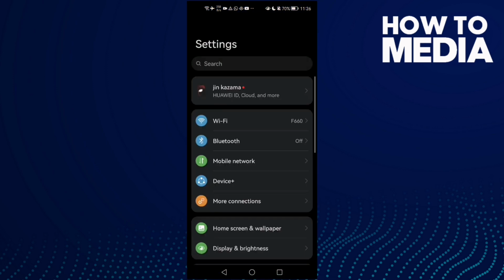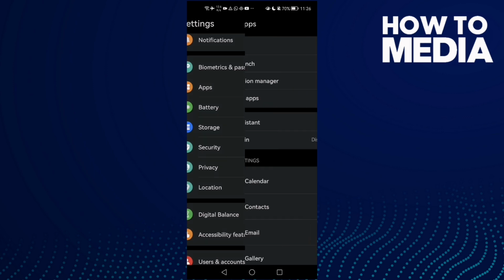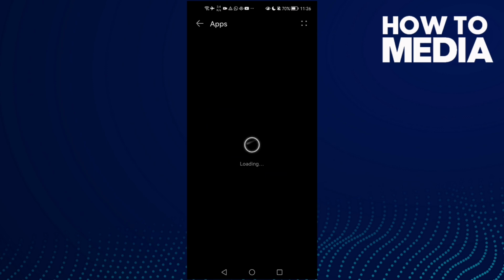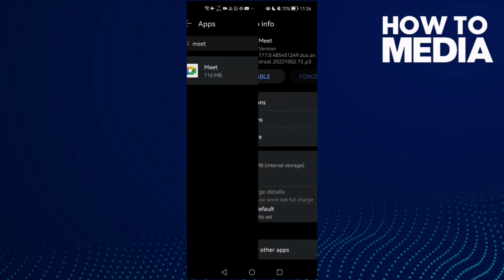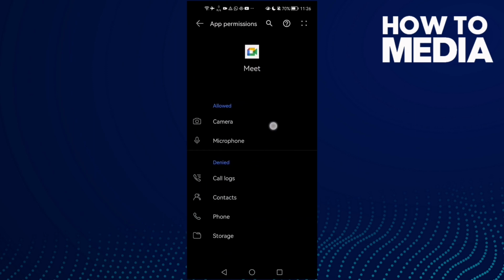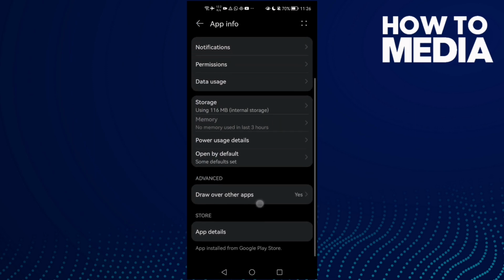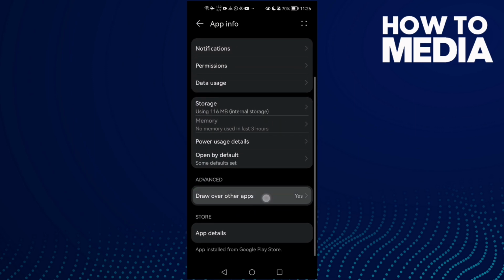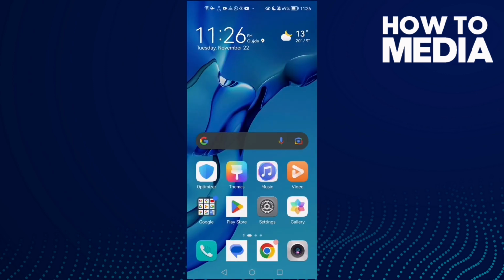How To Fix and Solve Google Meet Audio Issues when Presenting Screen on Any Android Phone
in this video we discuss :